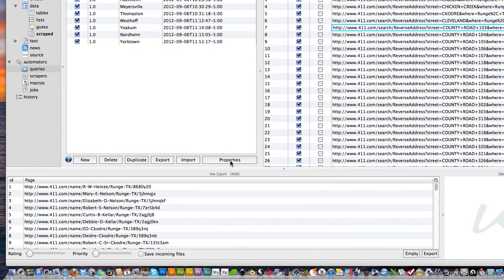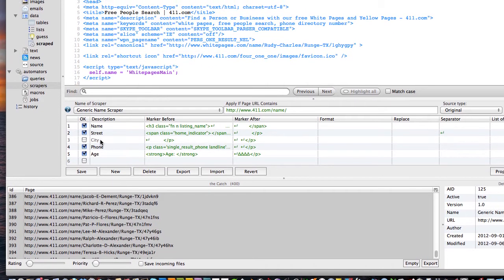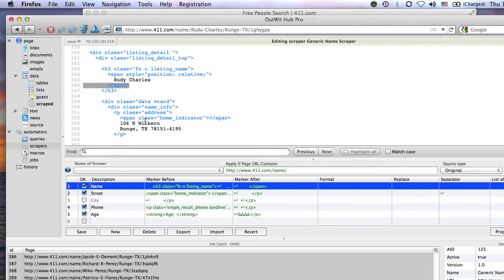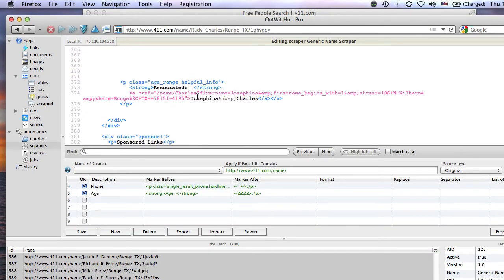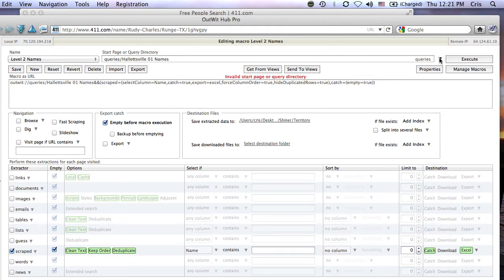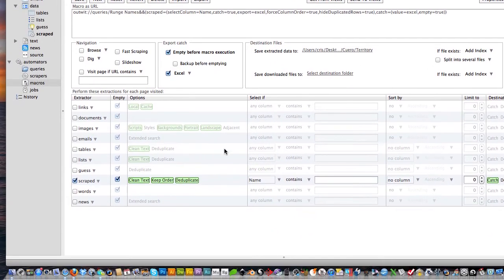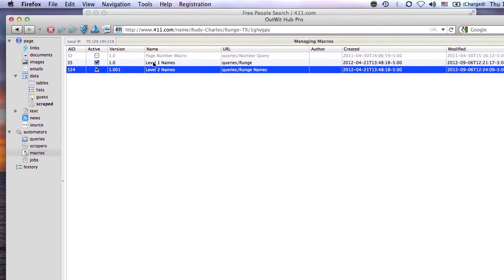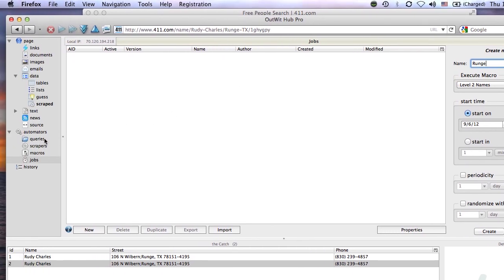07 And More Names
Will the fun never end! Sure it will. When you're done!